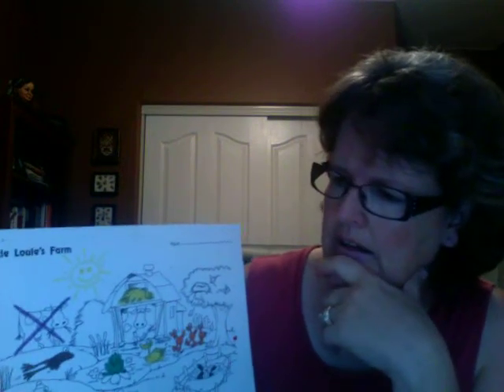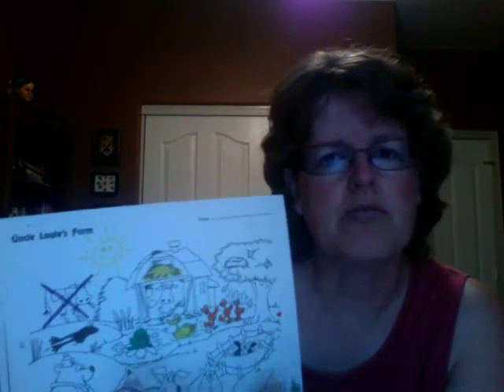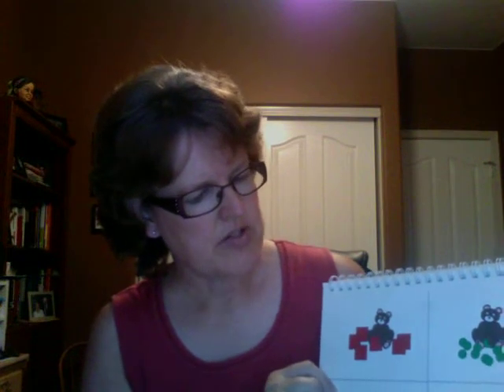CStuckerLearningDisabilities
Therapy Project for Learning Disabilities